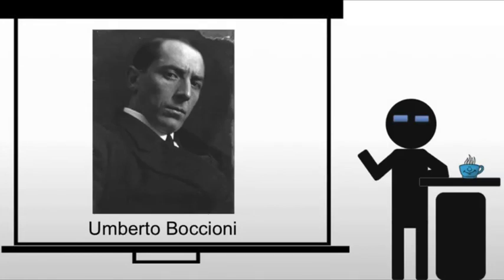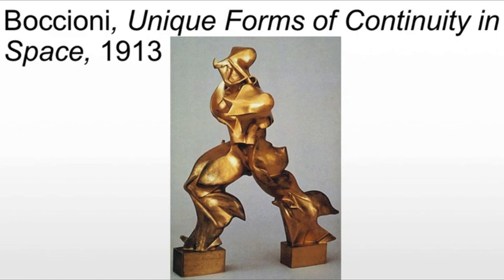Boccioni Unique Forms of Continuity in Space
A brief introduction of Umberto Boccioni and a discussion of his Unique Forms of Continuity in Space